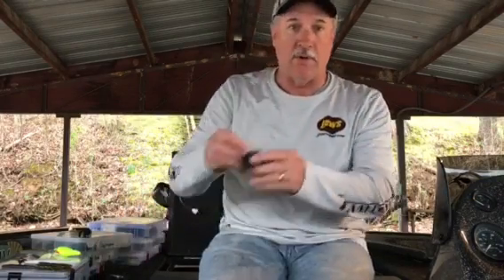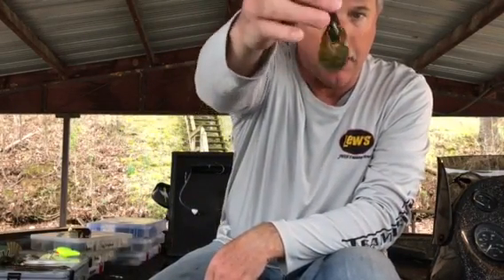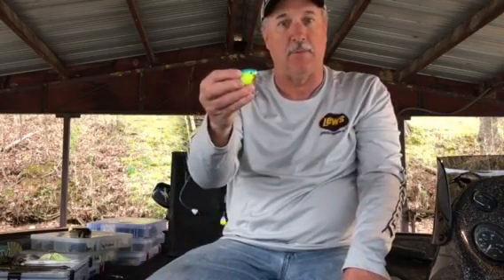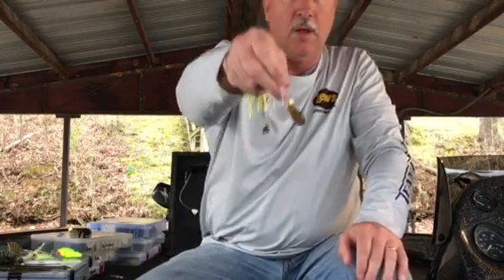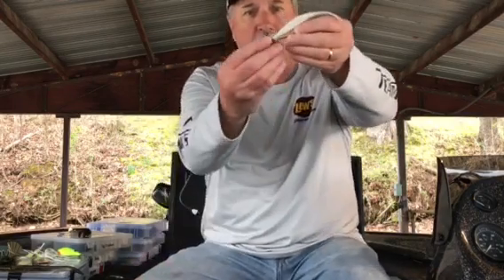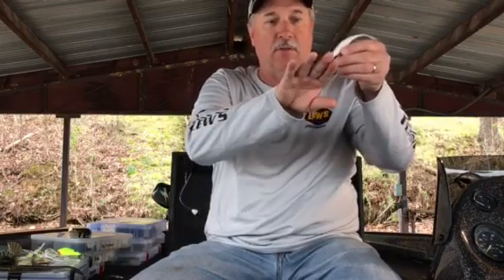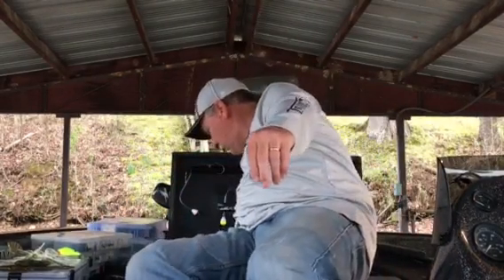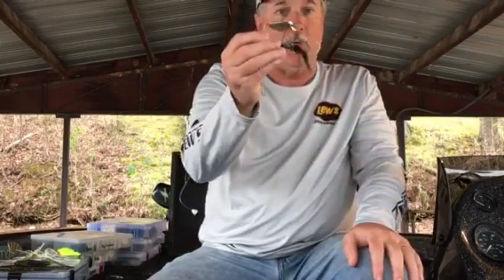Lake of the ozarks fishing report 4-3-17 from joeslakeozarkguideservice.com